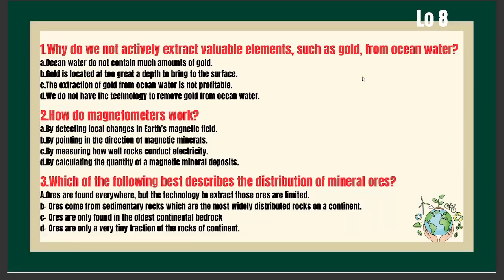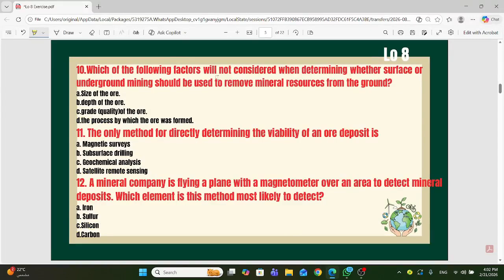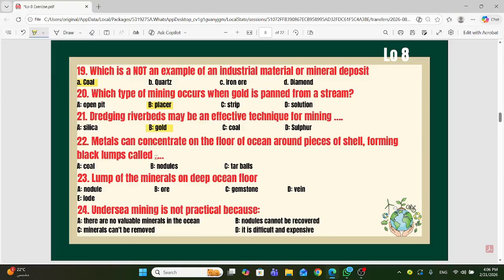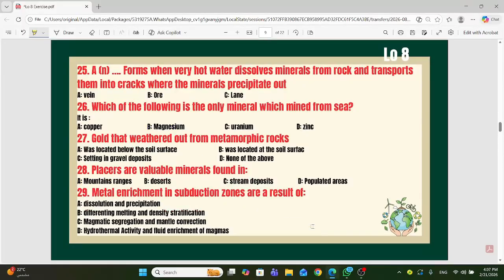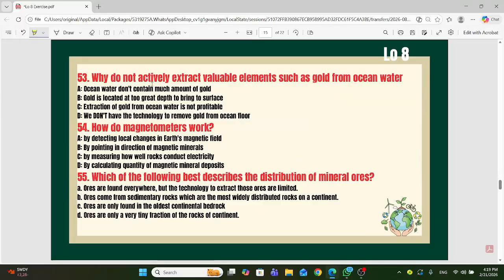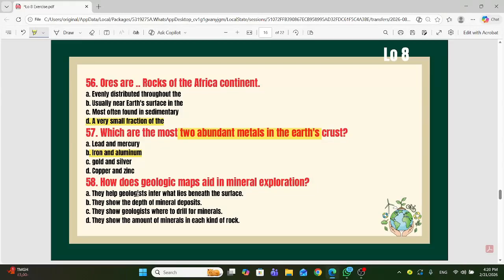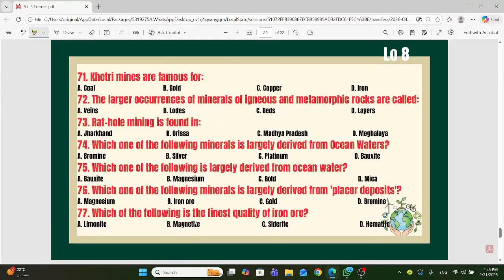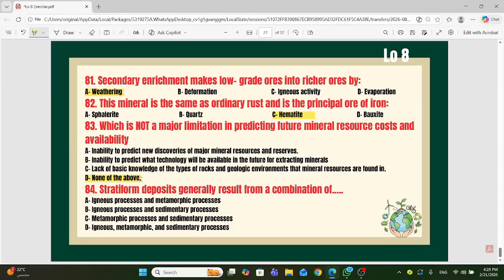Session 2 G10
Lo8 exercise for G10